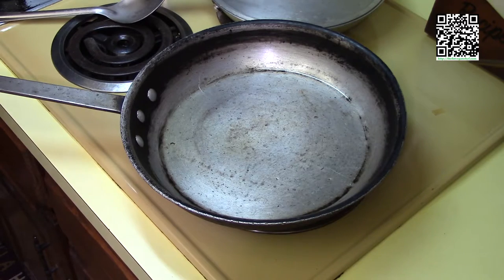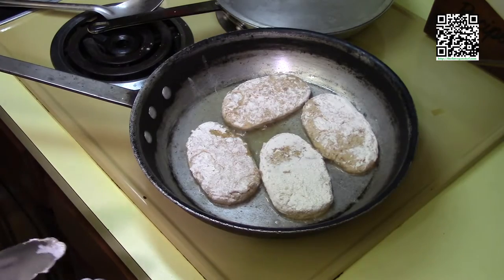"Chicken" Marsala in a butter sauce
For many of my years as a chef I worked at Italian restaurants, and one of the most popular dishes was Chicken Marsala.  It was usually either made in a heavy cream sauce or a butter sauce, I personally enjoyed the butter sauce more, and I have veganized it for you.

The recipe and more can be found If you like this video please donate Thank you!